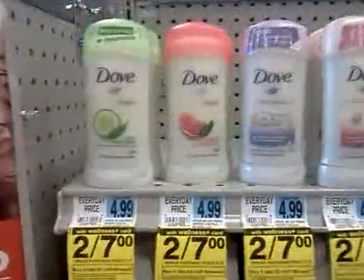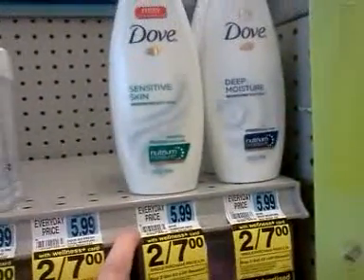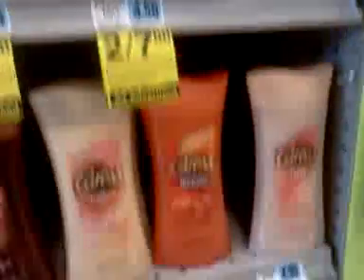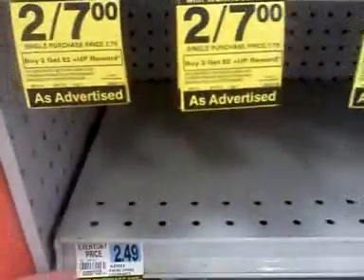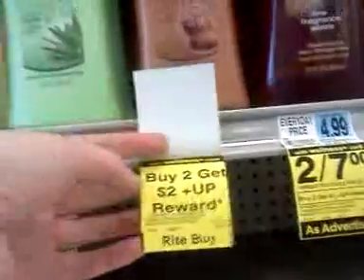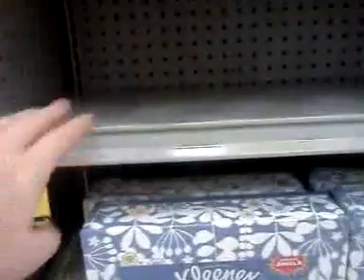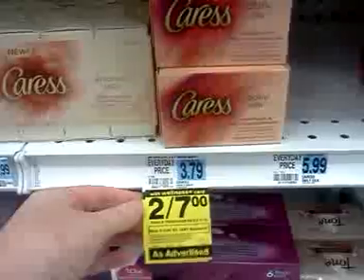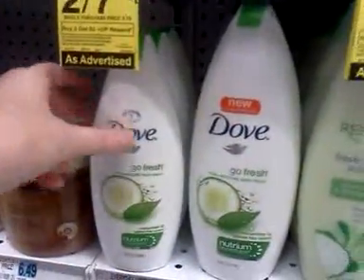Rite Aid monthly Dove, Caress, Vaseline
Kleenex is not producting the UP rewards as of 9/10
Men's products not included.